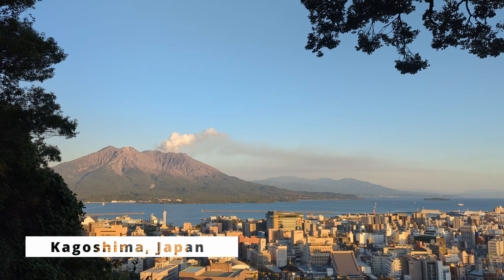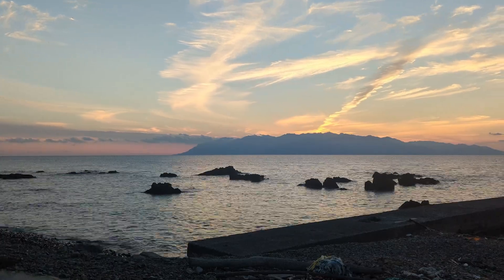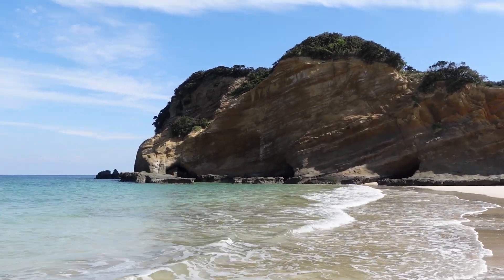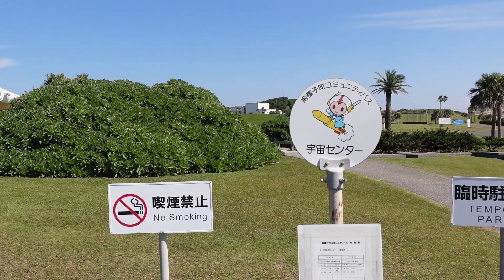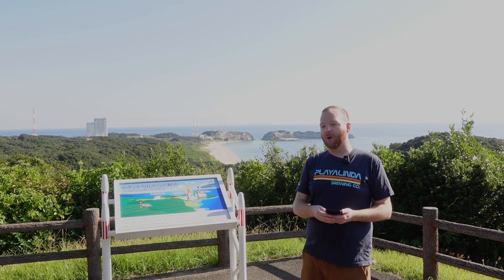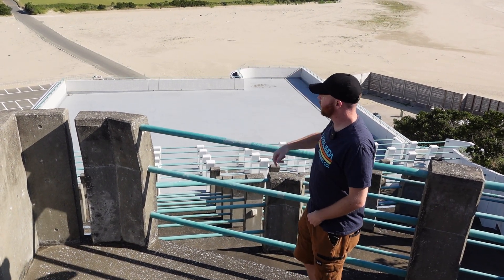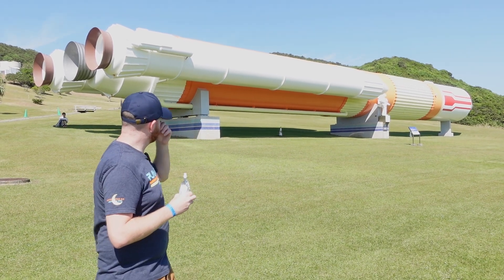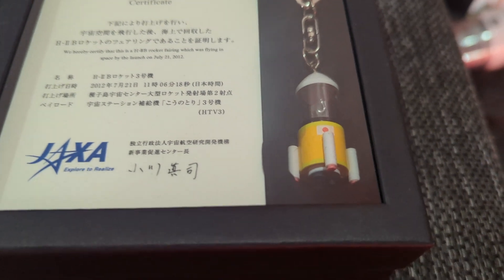I visited Japan's Rocket Launch Site! JAXA - Tanegashima Space Center Tour | Mini Documentary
Ready to see what rockets off from Japan's best-kept secret? Rocket Future's latest episode is all about Tanegashima, but it's not just about the rocket launches. Sure, the Tanegashima Space Center is a behemoth of aerospace achievement, but there's so much more to this island than its high-flying hardware.

In this video we're exploring every corner of Tanegashima. You'll get an up-close look at the island's vibrant culture and stunning landscapes that lie beyond the shadow of its towering launch pads. We're talking blue seas, green hills, and a history that ties it all to the stars.

We'll still satisfy your rocket cravings with a peek into the world of spacecraft prep and blast-off buzz, but we're also showing off the local life that flourishes when the rockets aren't roaring. It's a side of space travel tourism you rarely see – the human side.

Let us know down in the comments what part of Tanegashima captivated you the most and where you think we should explore next!

Prepare for a journey that's out of this world, touching down on the soil of Tanegashima – where every day is a launch into the unknown.